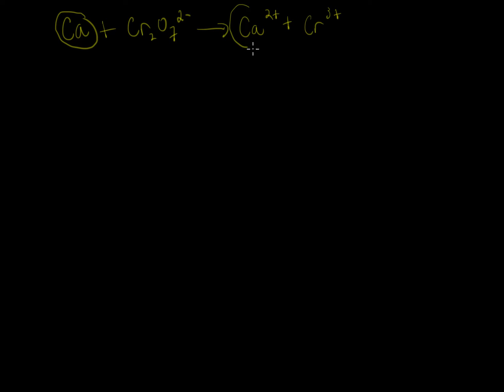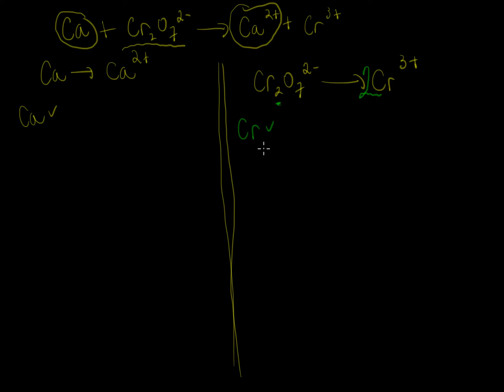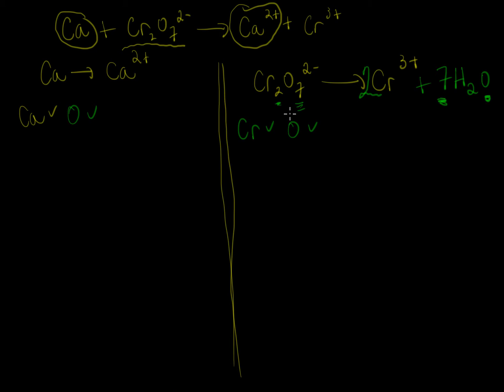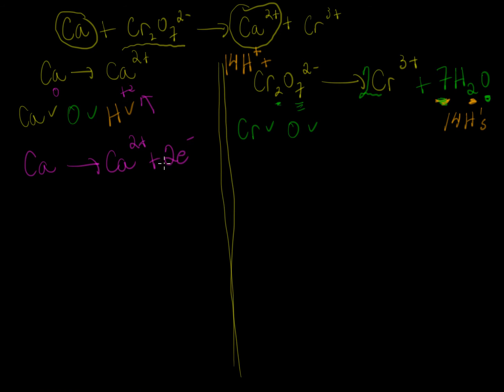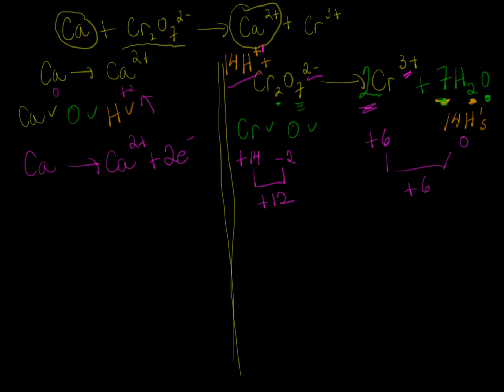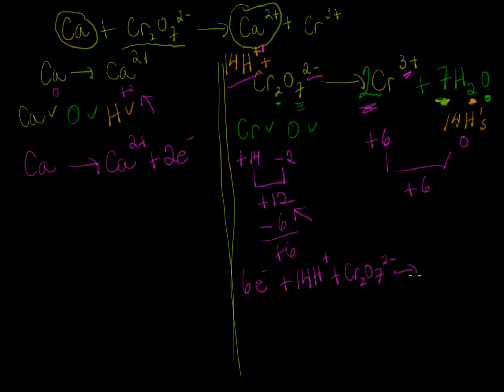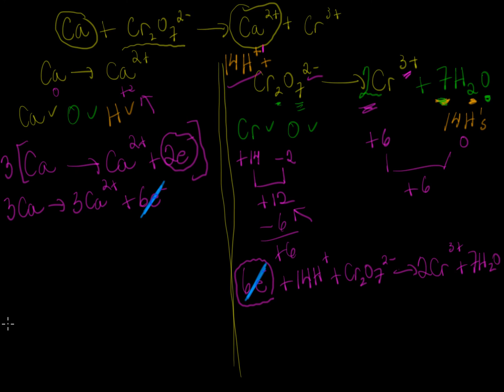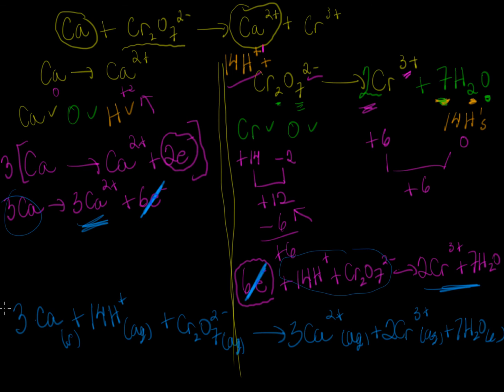redox balancing example Ca + Cr2O7^2- yields Ca2+ + Cr3+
Here I show you how to balance the redox reaction (example 2 in lecture guide) using the half reaction method